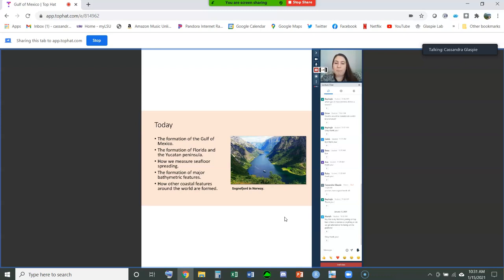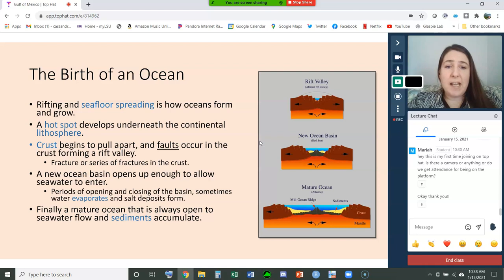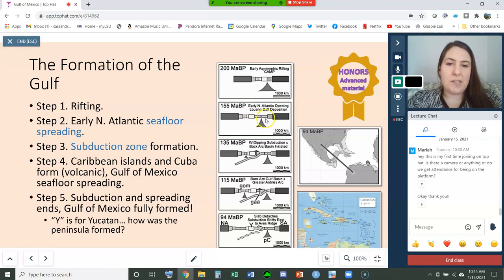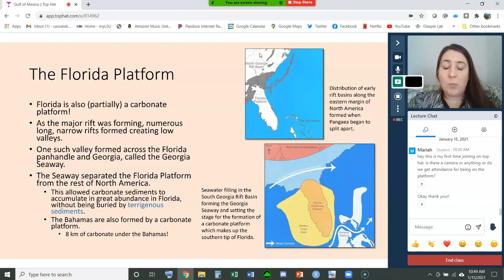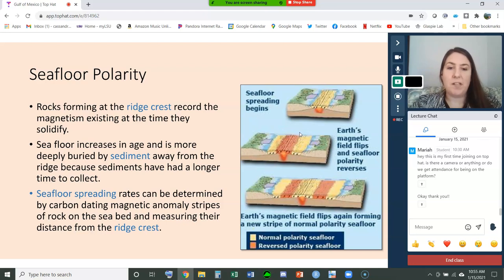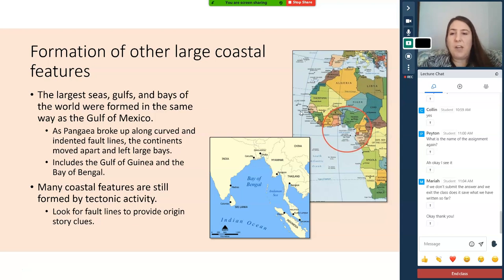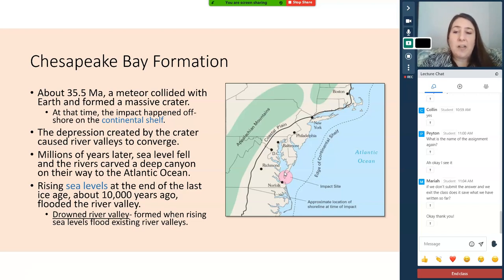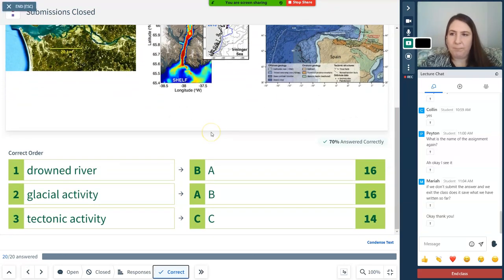OCS 2005/2006: Class 3 Origins